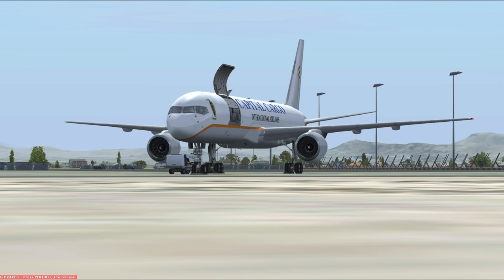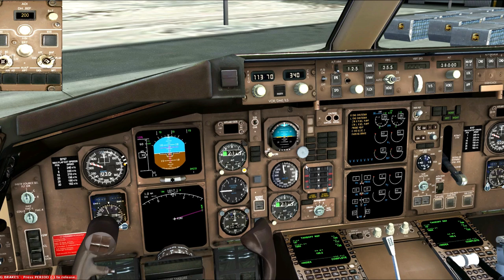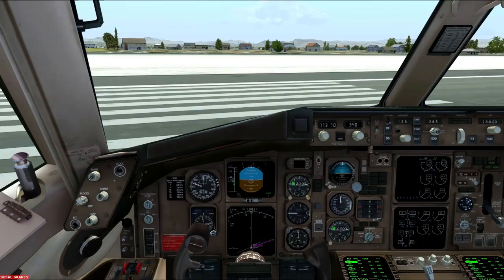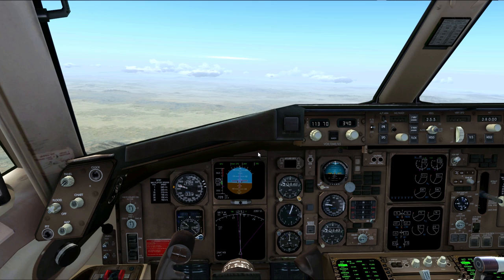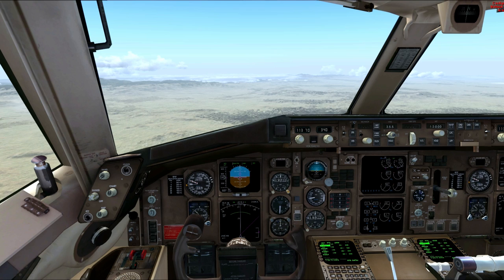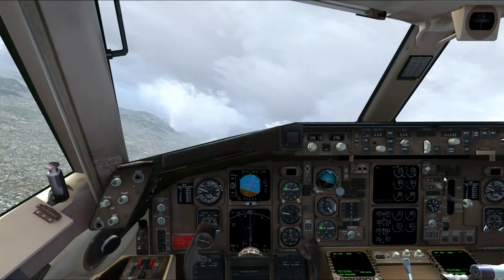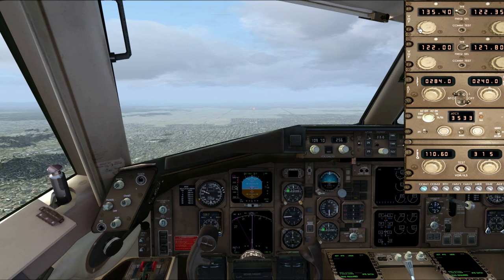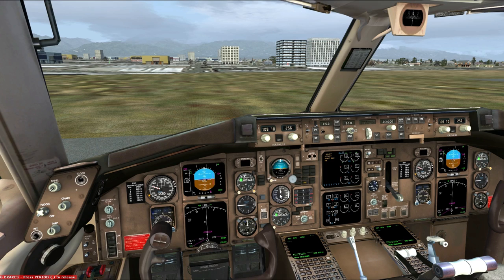FSX - 757 to ONT with Pilotedge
Pilotedge

My buddies you should check out!